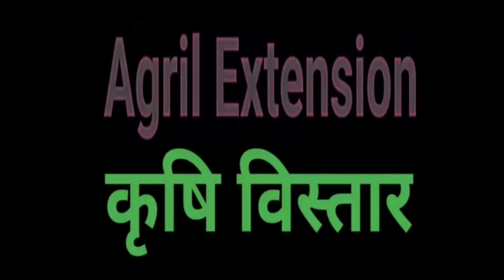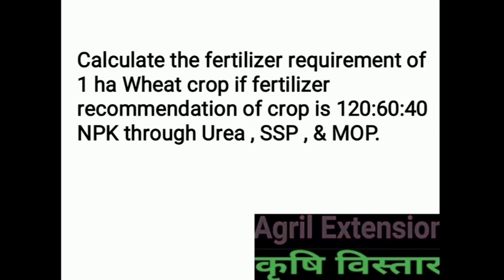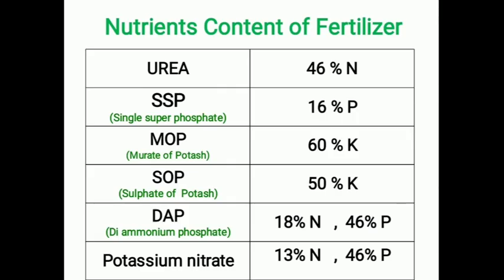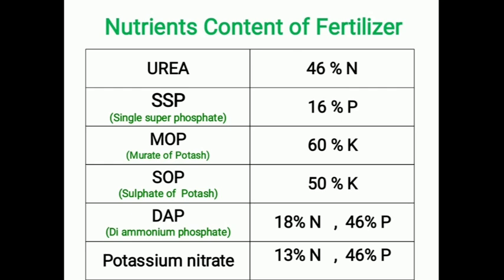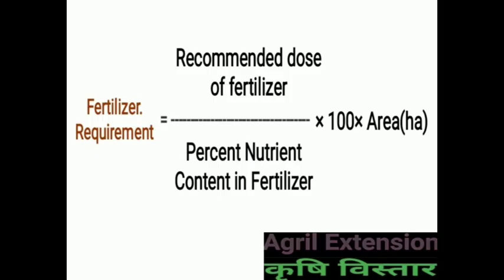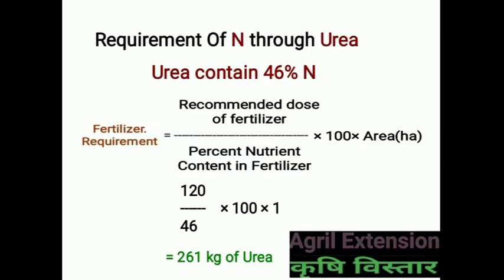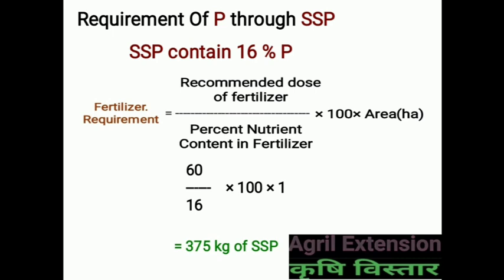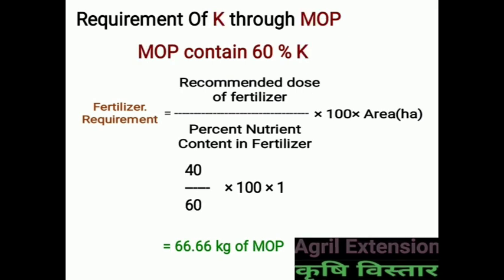How To Calculate Fertilizer Doses NPK | Fertilizer Application rates| रासायनिक खताचे प्रमाण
How To Calculate Fertilizer Doses NPK | Fertilizer Requirements of crop | रासायनिक खताचे प्रमाण

Hello friends  I  welcome you in Agril. Extension channel. This channel is for Farmers, Agri input delears, Students in this channel you will get video for education purpose only.